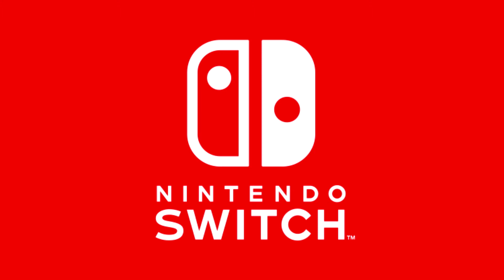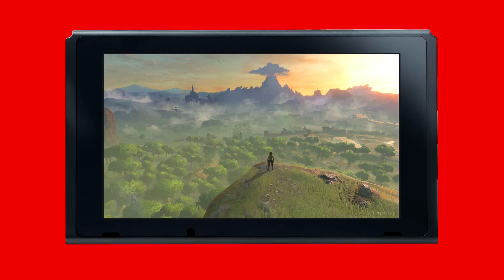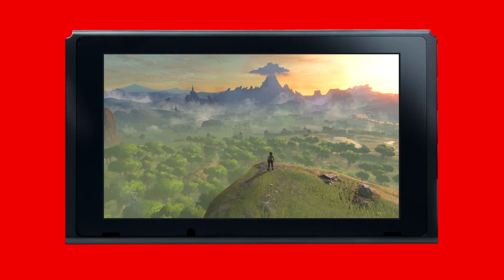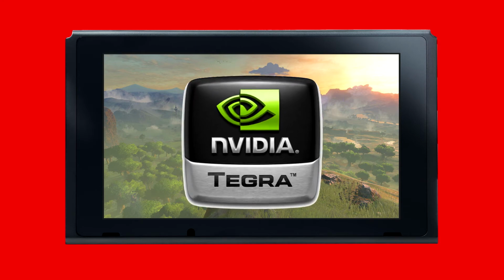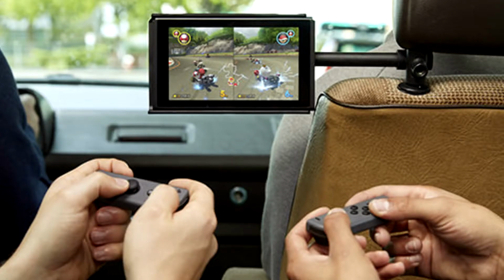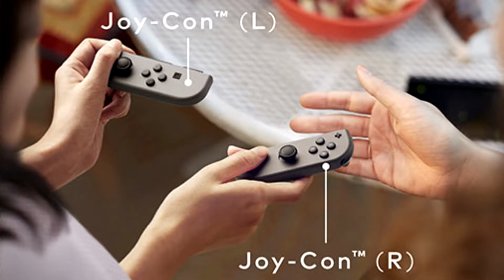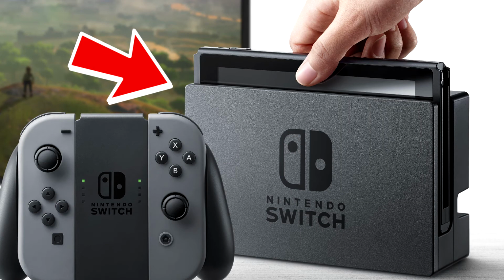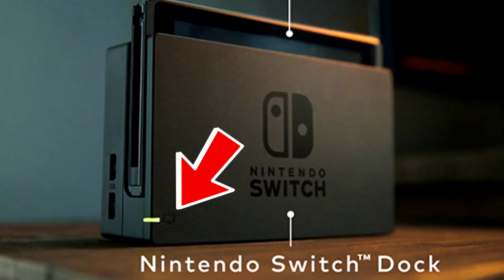What is Nintendo Switch?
The complete hardware guide for the Nintendo Switch (previously NX). The console has a release date of March 2017 and the price is unknown atm.

►Support Everything Amiibo and Access Awesome Rewards!